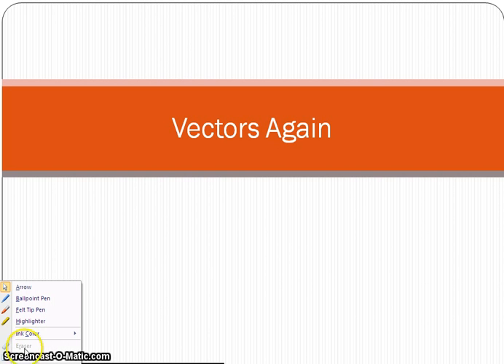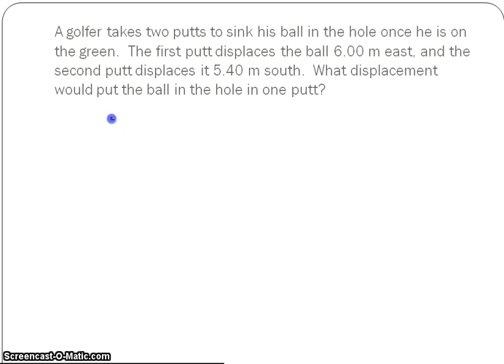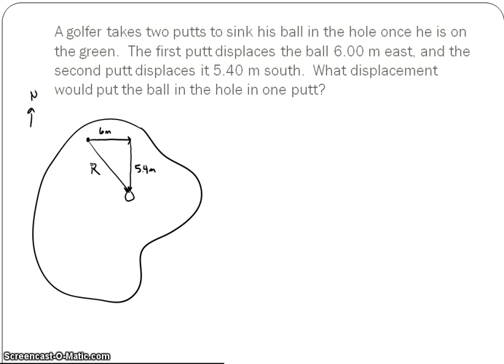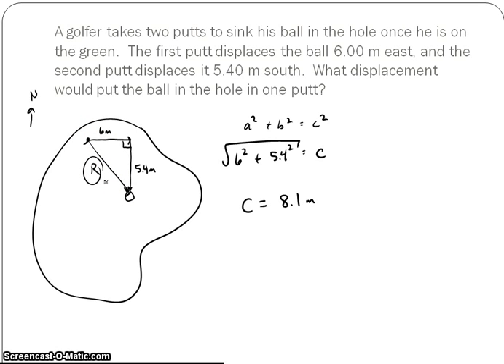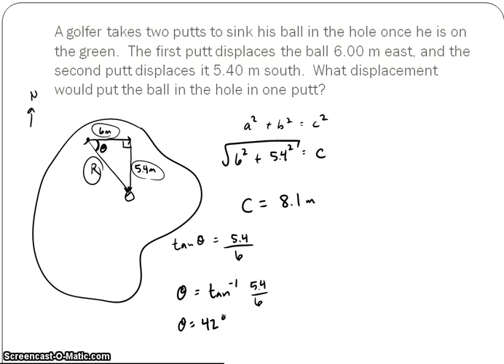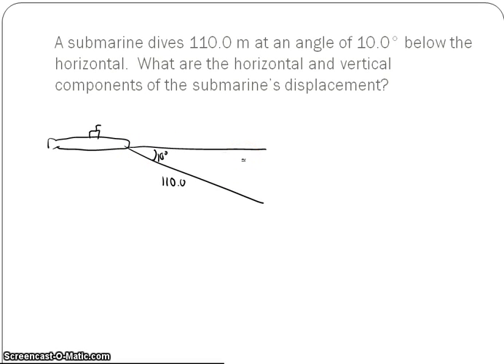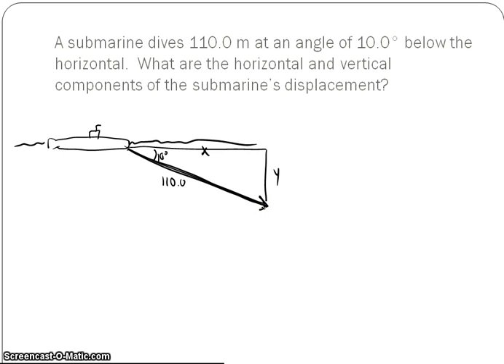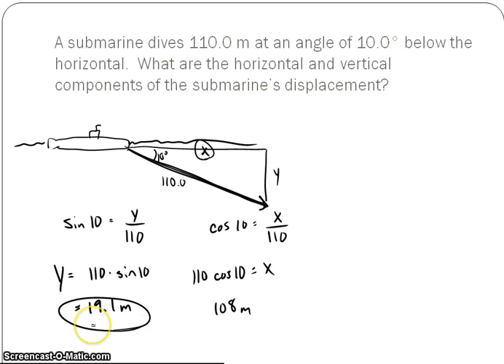Topic Set 3 Video 1b.avi